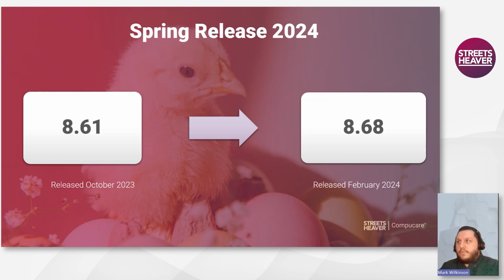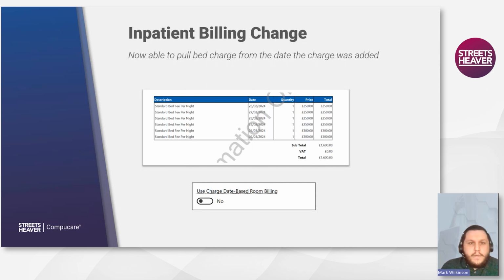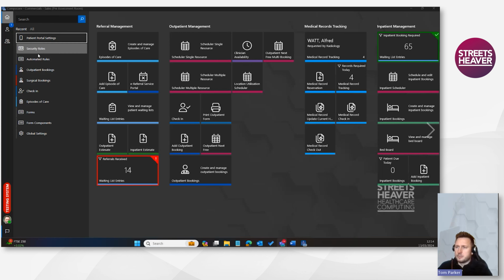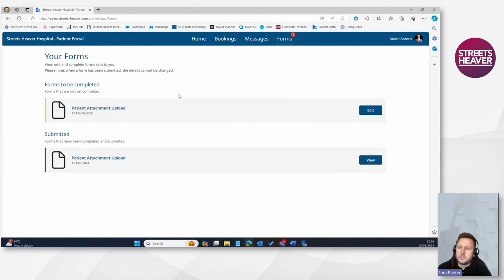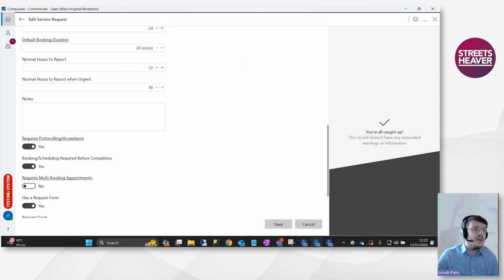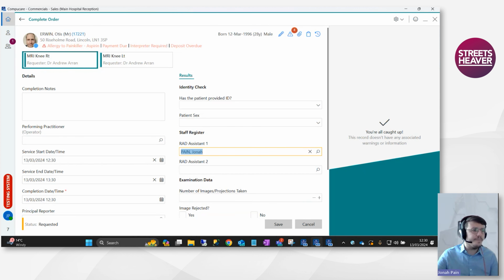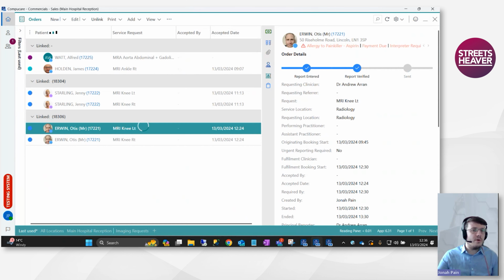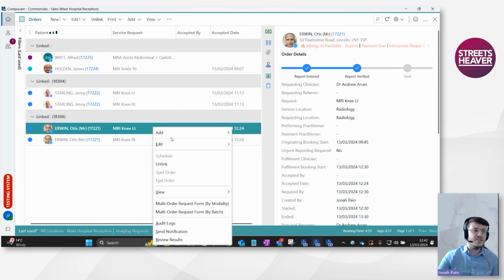Compucare 8 Spring Release Webinar 2024 - Versions 8.61 - 8.68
Discover the latest enhancements from Compucare releases 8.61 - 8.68 plus other beneficial modules and features to have arrived in recent months.

00:00 Introduction
02:55 NHS Number Tracing
04:05 Inpatient Billing Change
04:59 PHIN Reporting Updates
06:54 NHS E-RS Document Download
08:13 Clinician App Update
10:14 Patient Portal - Forms QR Code
11:50 Automated Rules Enhancements (demo)
14:38 Patient Portal Enhancements (demo)
18:06 Person Banner - Med Sec Visibility (demo)
19:14 New RIS Orders Functionality (demo)
30:40 Compucare Orders Reporting (demo)
39:17 Orders Functionality (demo)
41:01 Q&A from Live Webinar
43:45 Closing Remarks